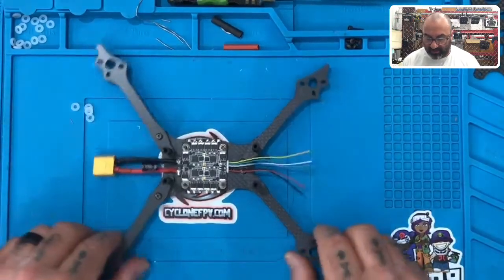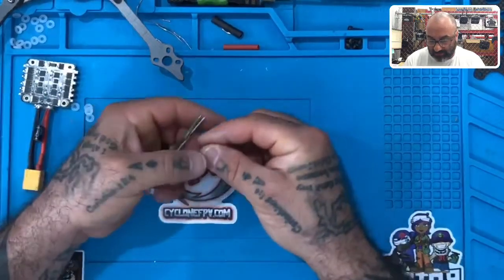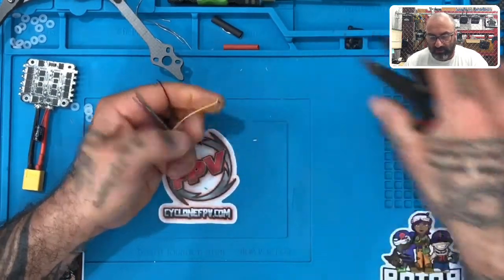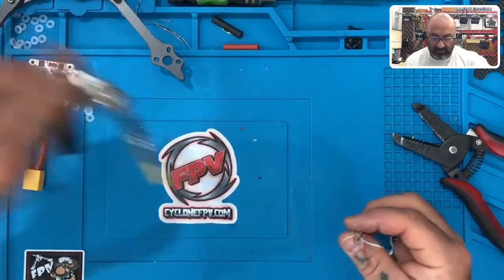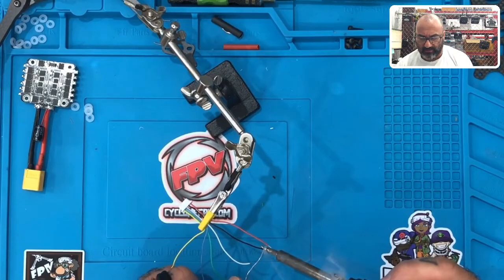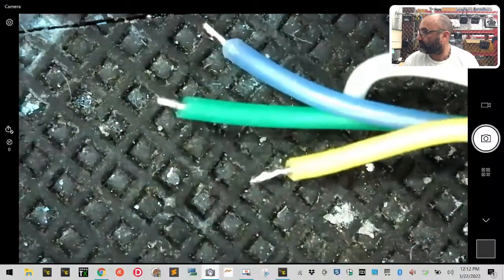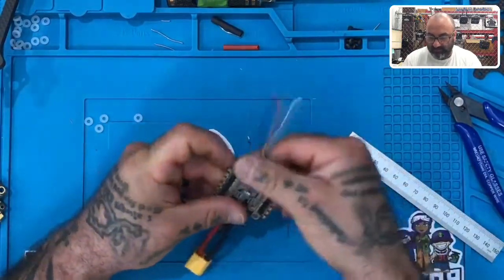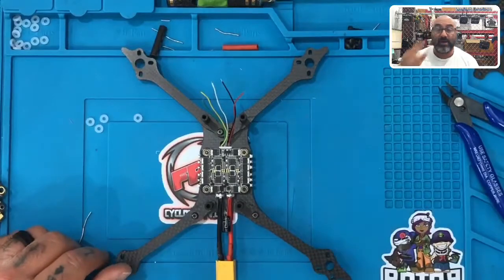DB5-Analog Drone Kit Build Series Part 6 - ESC Wireharness Tinning for FC from CycloneFPV